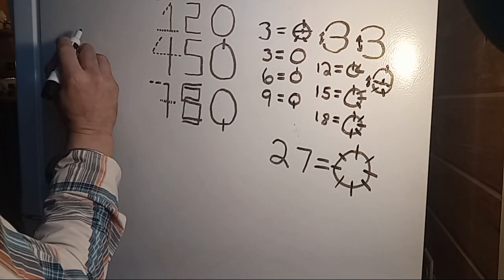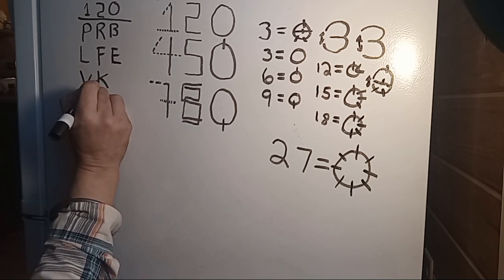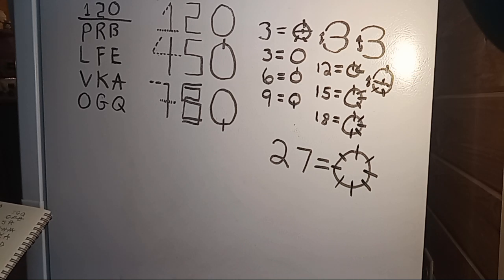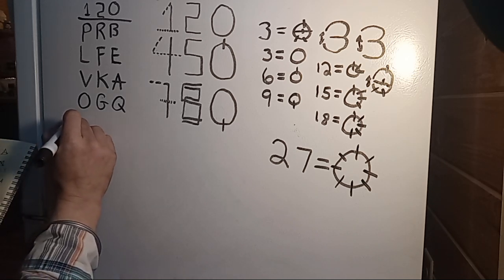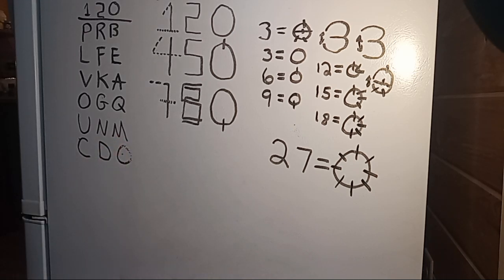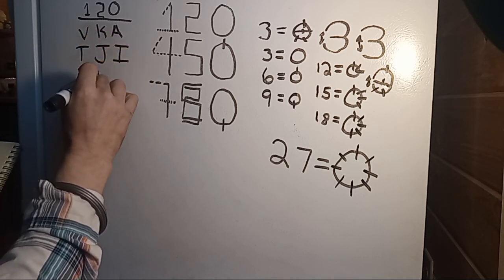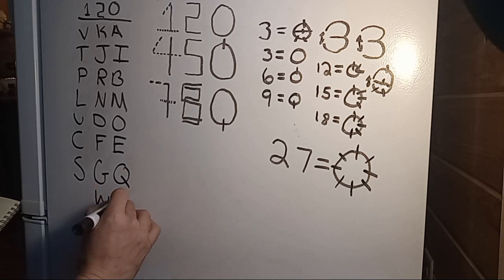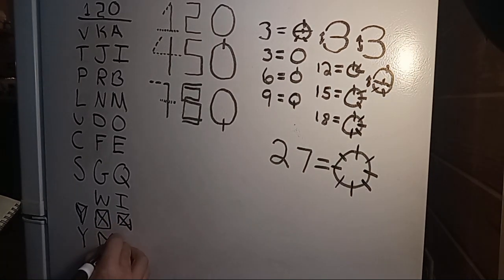2. there are only 3 digits...the English letters are numbers .... 3=0